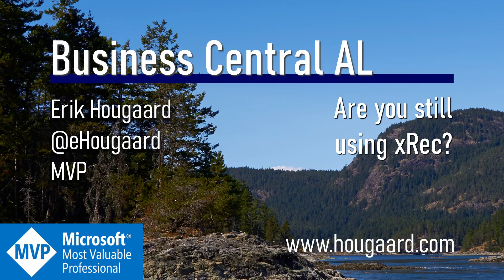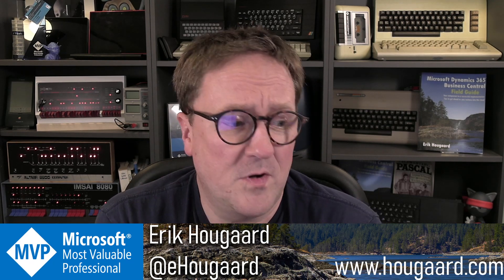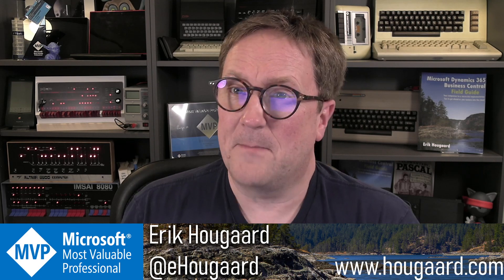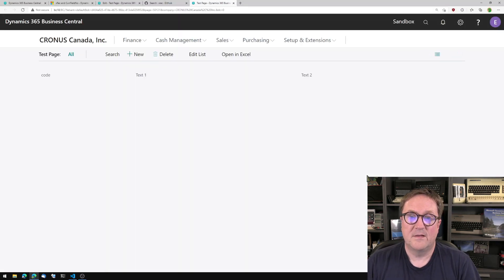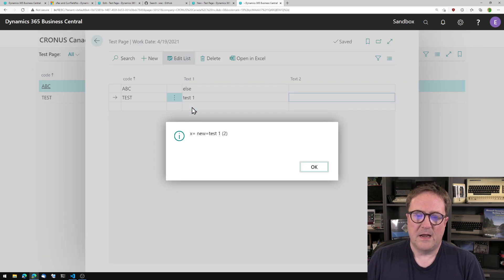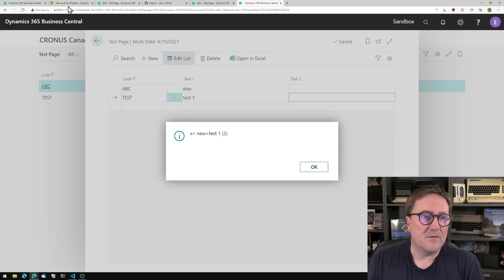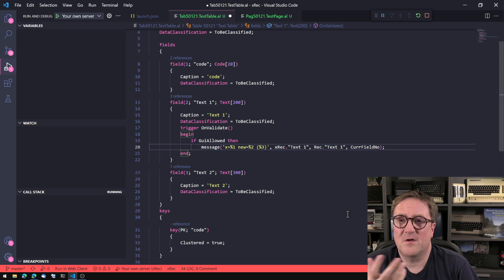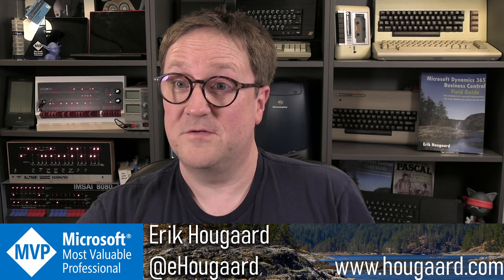Are you still using xRec in AL and Business Central?